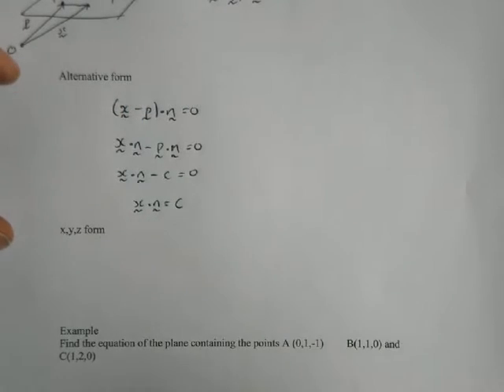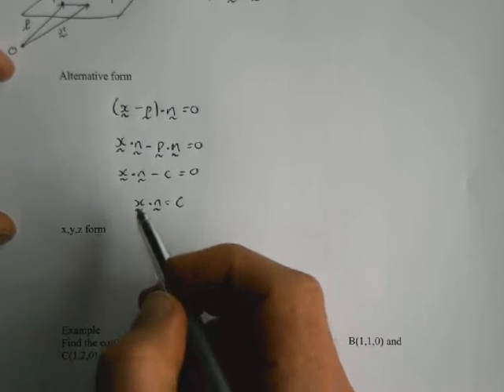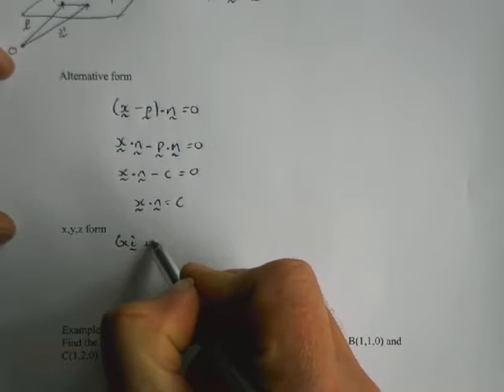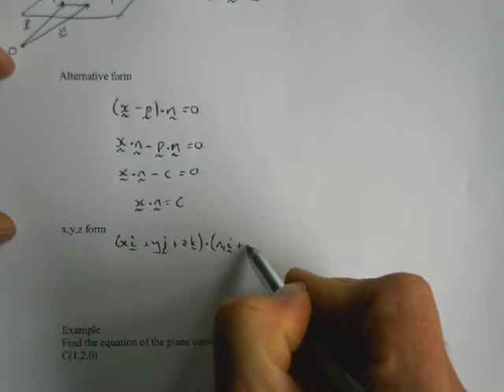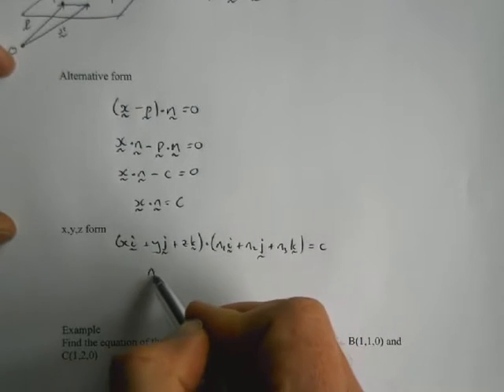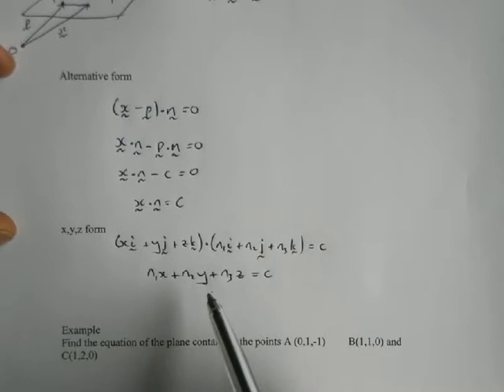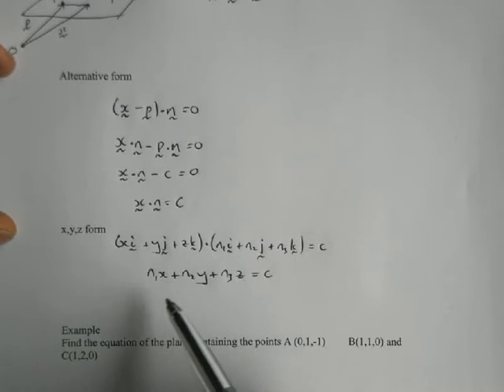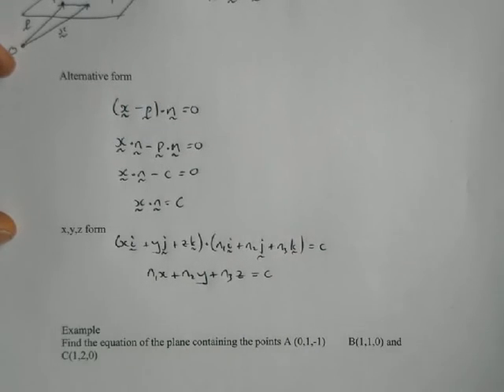Vector Algebra part 3.3